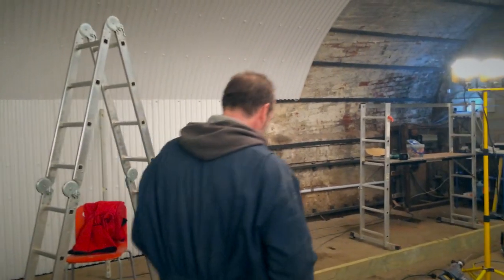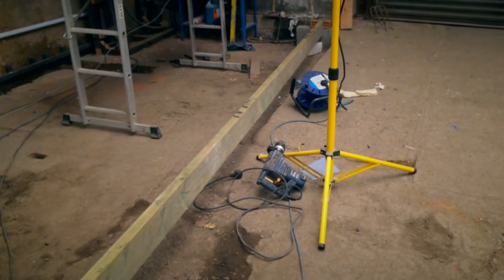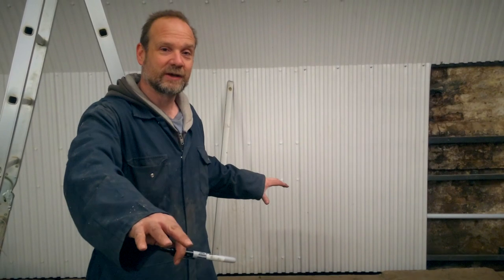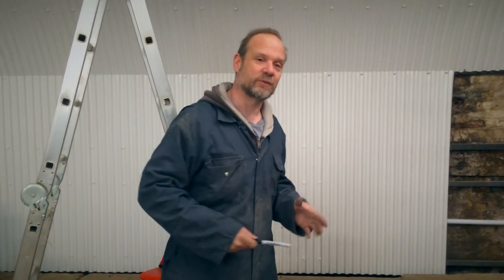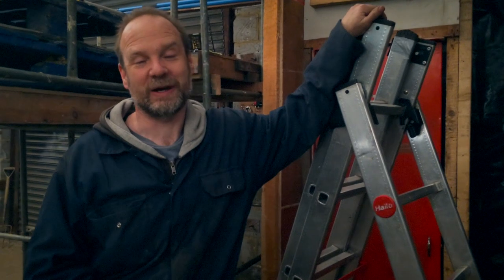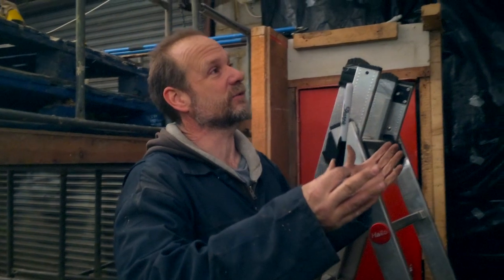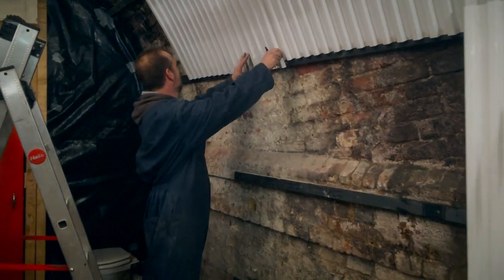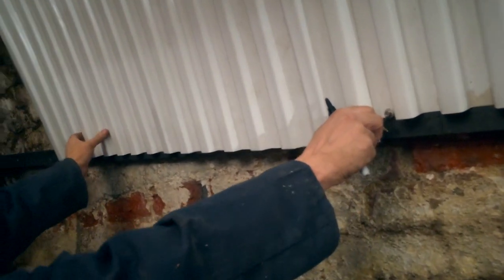Make the Space: Wednesday 28th January 2015